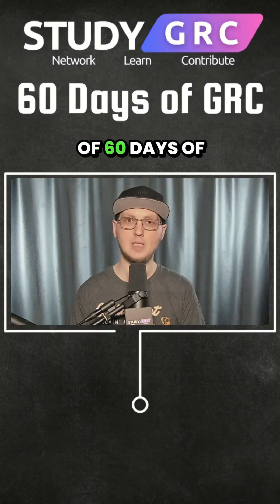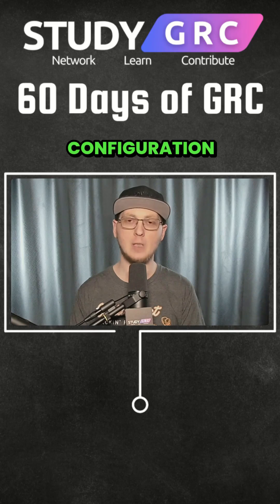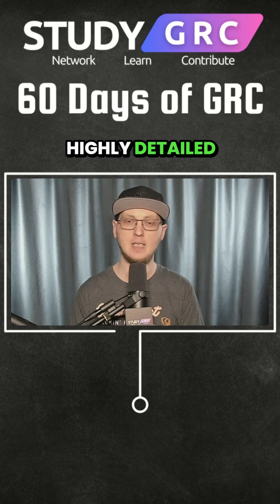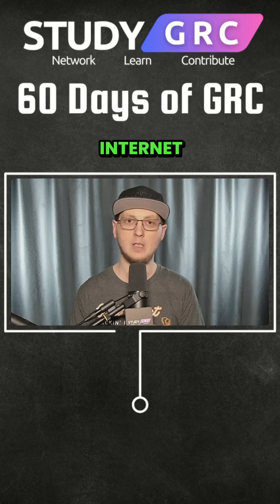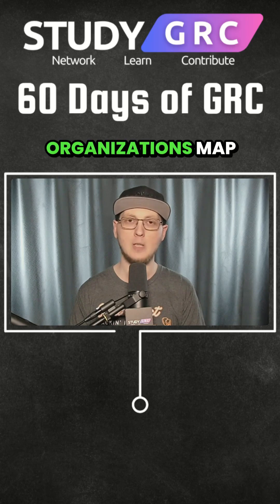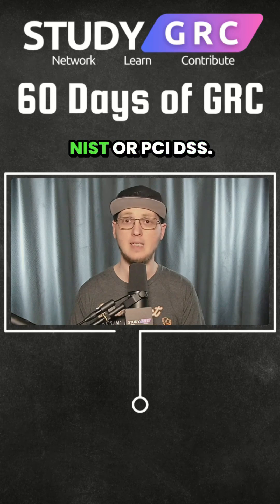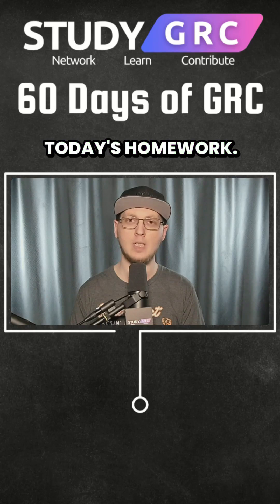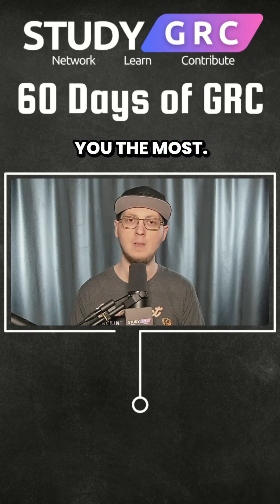Day 52 of 60 Days of GRC | CIS Benchmarks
Today's topic: CIS Benchmarks

Share your progress! Post your notes or aha moments on LinkedIn using 60DaysOfGRC and tag us—we’ll be cheering you on!